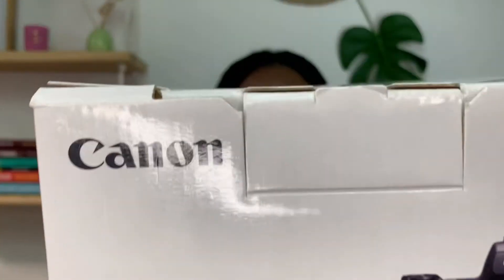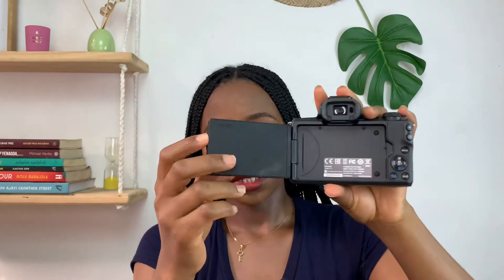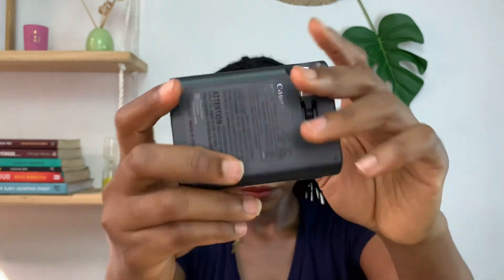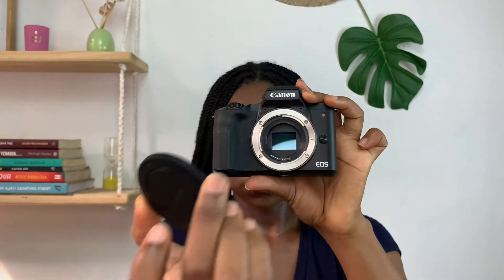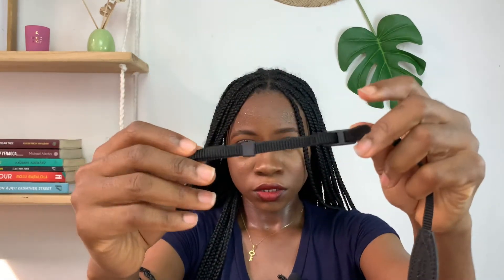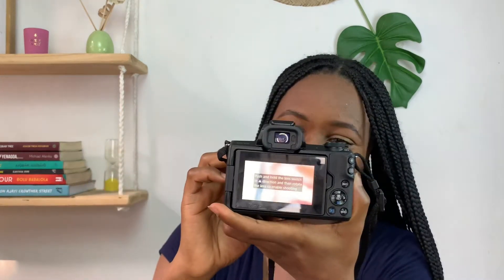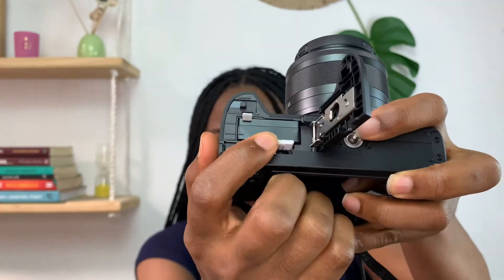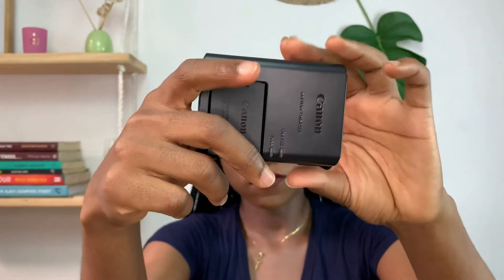CANON EOS M50 UNBOXING: BEST CAMERA FOR BEGINNERS IN 2021?? (We’ll see…)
Canon M50 has been described as the best camera for camera-beginners by many a YouTuber. So I got it😂
And this is my unboxing video.

Link to my Canon EOS M50

Link to my Samsung 256gb Memory card

XO,
Tom.